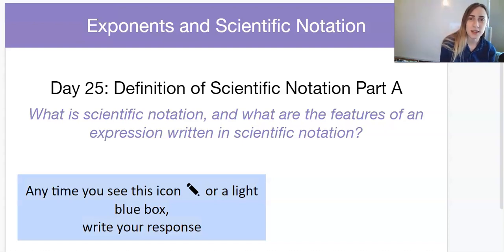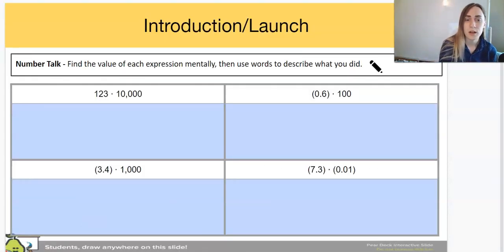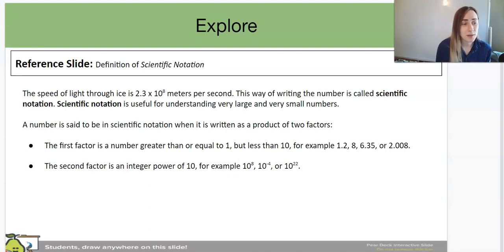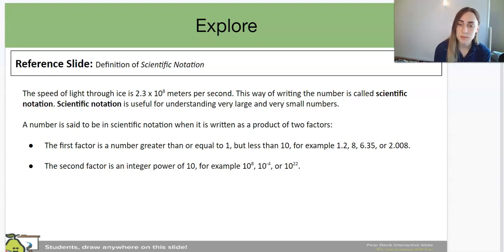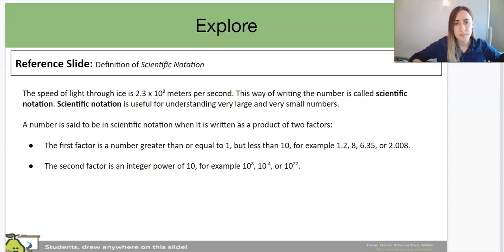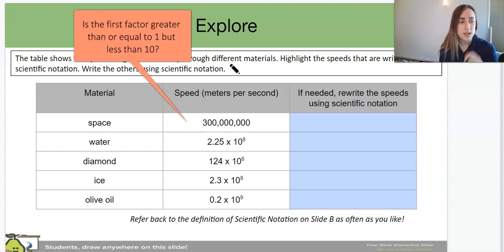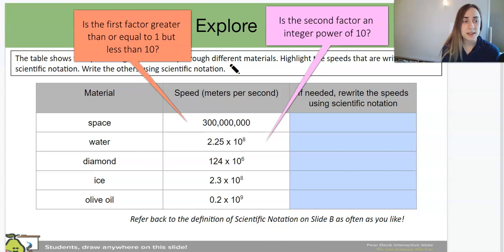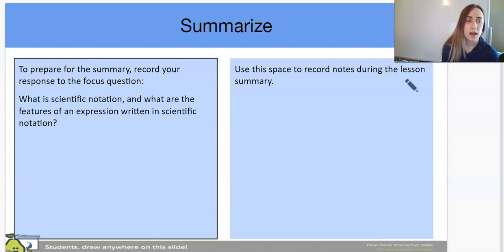StudentFacing Video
This video facilitates students' understanding of Week 27, Day 25's lesson "Definition of Scientific Notation Part A." By the end of the lesson, students will begin to reflect on the question "What is scientific notation, and what are the features of an expression written in scientific notation?"